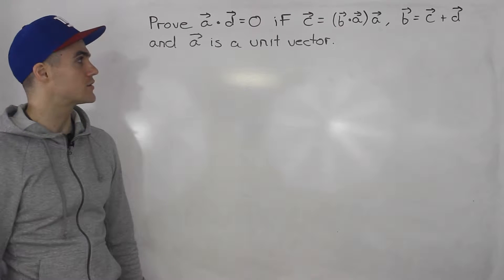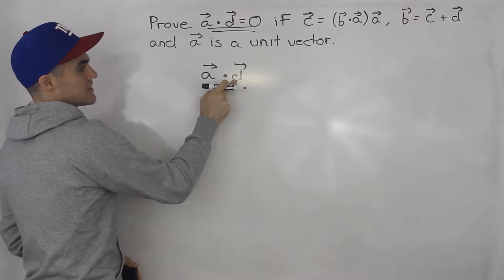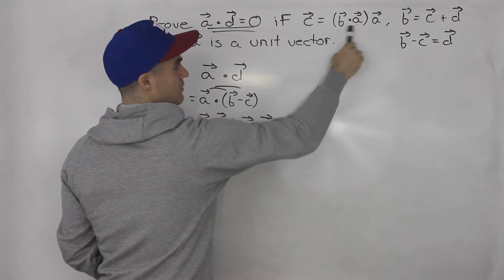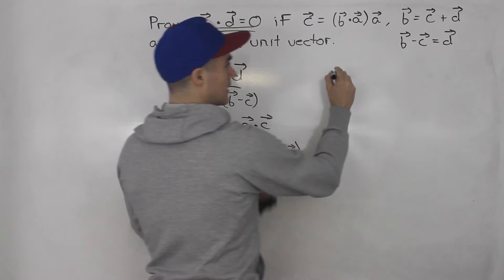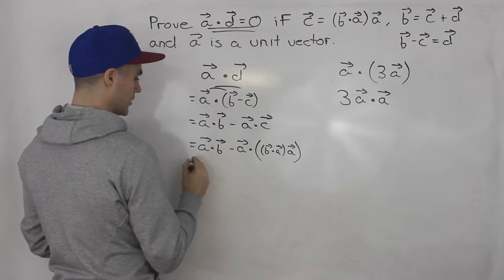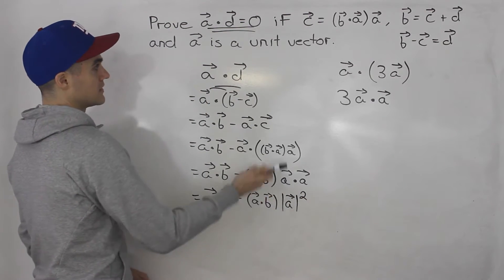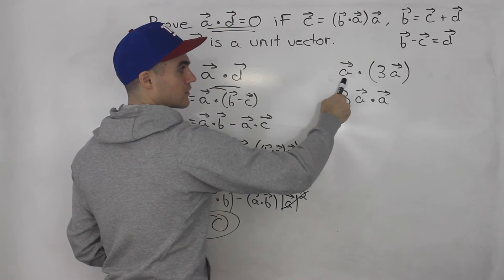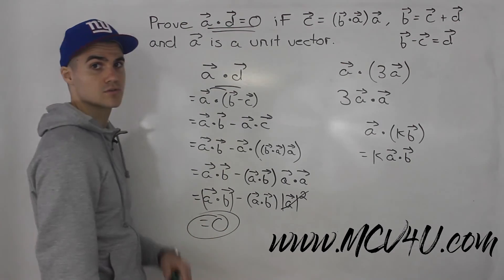MCV4U - Tricky Proof with the Dot Product between Vectors